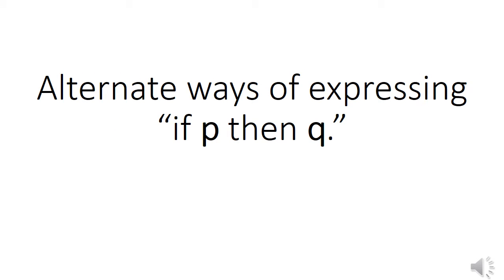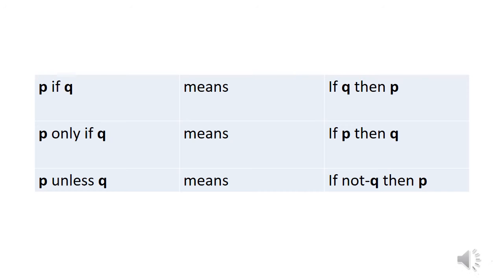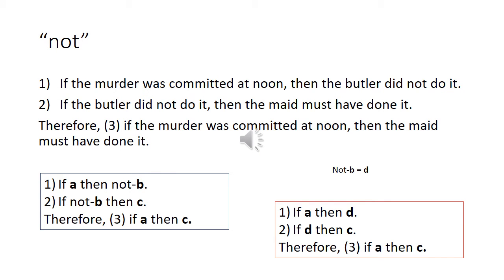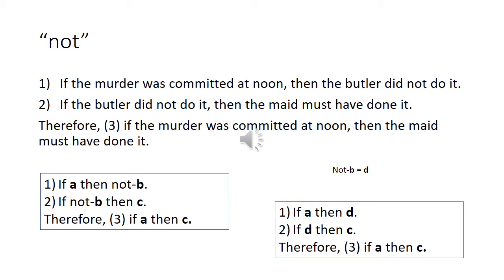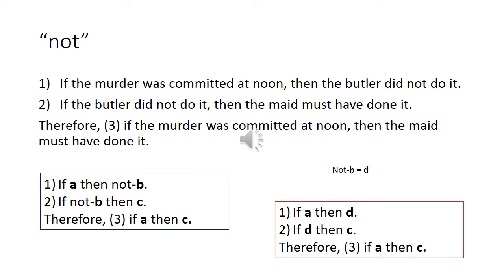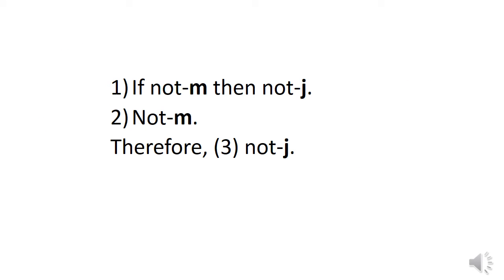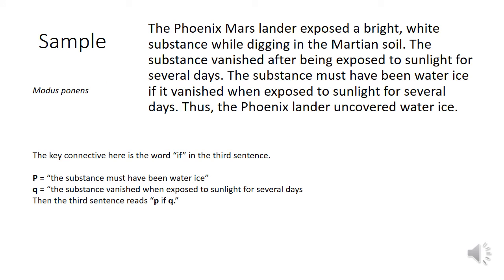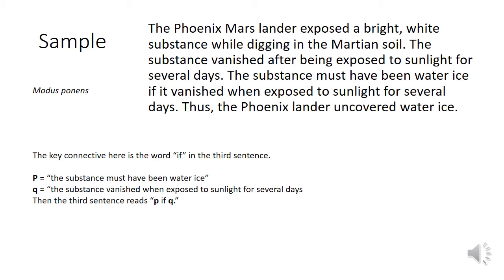Identifying deductive arguments in more complex passages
Tutorial for English 101 at Carson-Newman University, Deductive Arguments